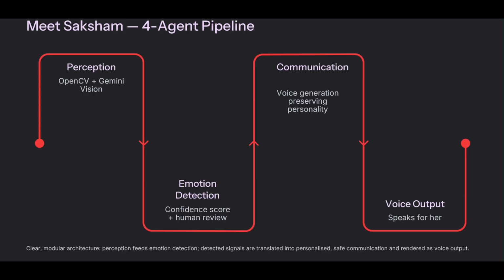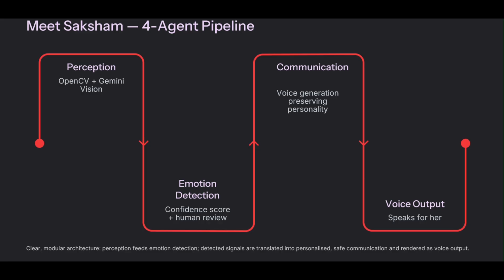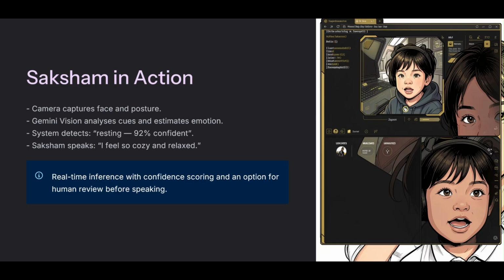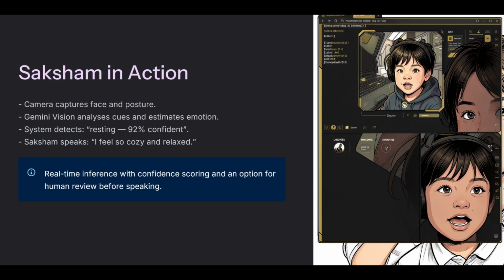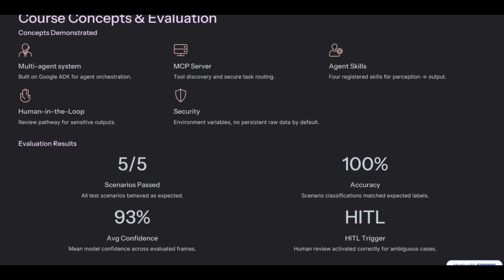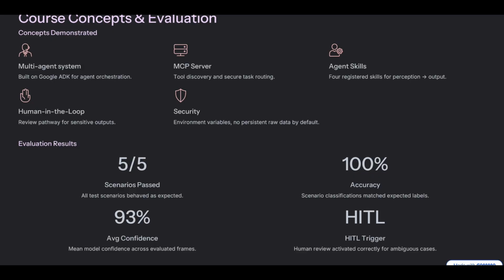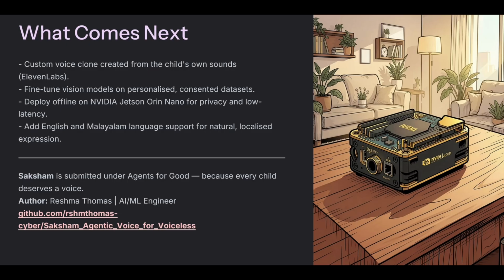I Built an AI Voice for My Non-Verbal Daughter | Google ADK Capstone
As a magazine editor with no technical background and yet
  I built Saksham -- an AI system that watches my non-verbal
daughter through a camera, understands what she feels, and
speaks for her in her own voice.

Saksham is a 4-agent agentic AI system built with Google ADK
and Gemini Vision API, submitted under the Agents for Good
track of the Google × Kaggle 5-Day AI Agents Intensive
Capstone (July 2026).

What Saksham does:
~Sees — OpenCV captures her face and posture in real time
~Understands — Gemini Vision detects her emotion and needs
~Finds words — LLM forms a sentence in her unique voice
~Speaks — TTS speaks aloud for her

**Built with:
Google ADK · Gemini Flash · OpenCV · Python 3.10 · MCP Server

**Eval results:
5/5 scenarios passed | 100% accuracy | 93% avg confidence

Saksham means "capable" in Sanskrit.
My daughter is capable. She always was.
Now the world can hear it too...